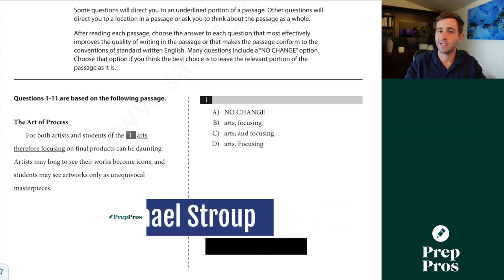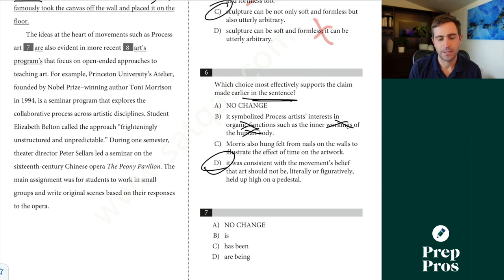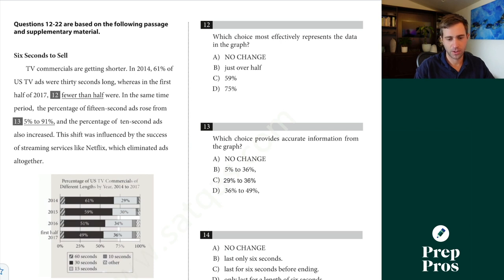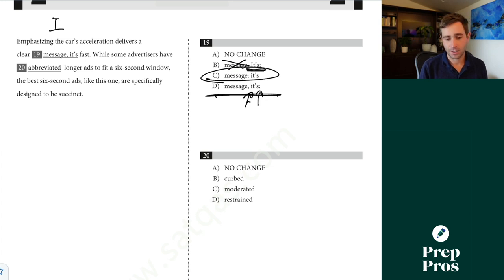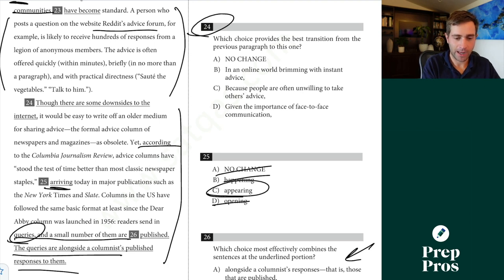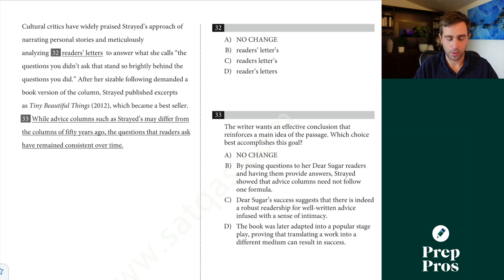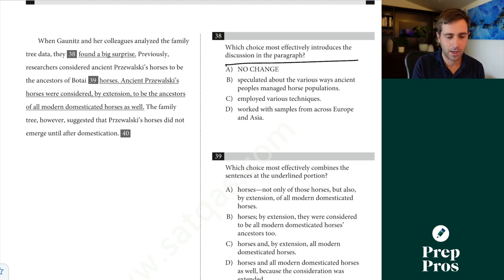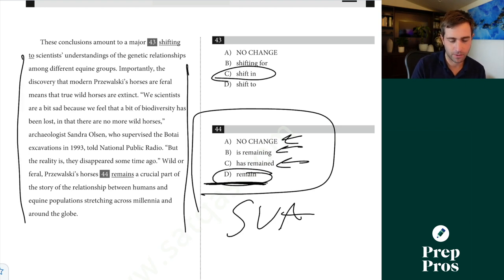March 2023 SAT Writing & Language Walkthrough By A Perfect Scorer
The Writing & Language section on The SAT Is INCREDIBLY EASY to improve on once you learn the rules tested.  Watch Perfect Scorer & Expert Tutor Michael work through the March 2023 SAT Writing & Language section to help improve your score and break down exactly why the answer choices are right vs. wrong.  We will cover some of the SAT's favorite grammar rules on colons, apostrophes, sentence structure, commas, ambiguous pronouns, and much more. Additionally, we will discuss how to easily find the right answer to many of the stylistic questions that test you on wordiness & redundancy, logical placement, which choice questions, and adding & deleting information questions.   If you are looking to learn how to score perfectly on the Writing & Language section of the SAT, watching this detailed explanation of the March 2023 SAT is a must!

Many students struggle with SAT grammar on the Writing & Language section because they are simply picking what looks right or sounds right, but once you learn the rules tested, your score can improve significantly.  Students working through my Ultimate SAT Course have improve their writing & Language section scores by 90 points! Just on the writing & language section alone!

If you are looking for an online course with over 60 hours of content backed by a 100+ Point improvement guarantee check out my Ultimate SAT Course.

If you'd like to get a copy of my math book where I teach all of my secrets, go

For more SAT Writing & Language Walkthroughs along with tips & tricks, check out other videos on our channel.